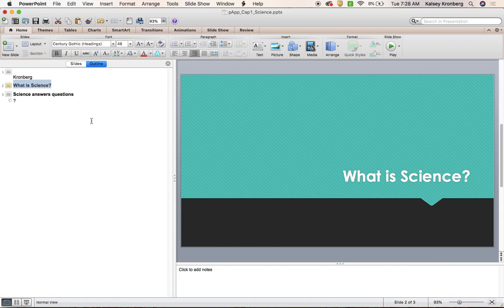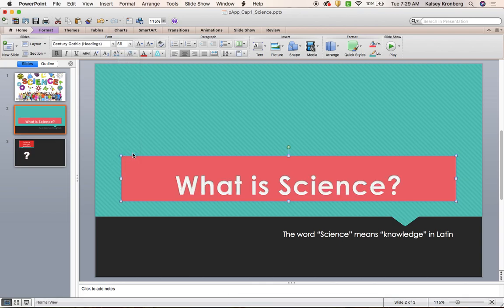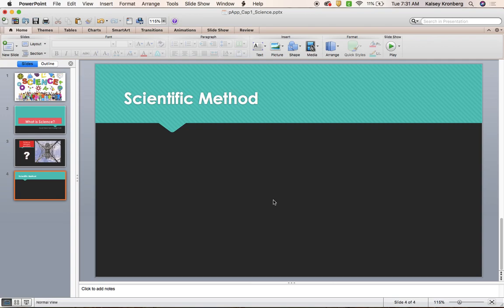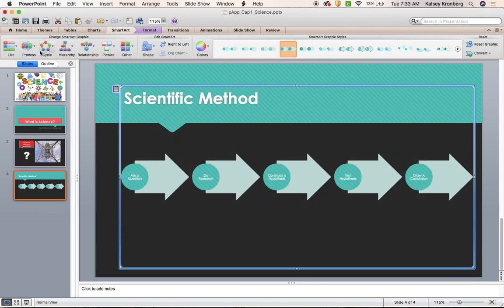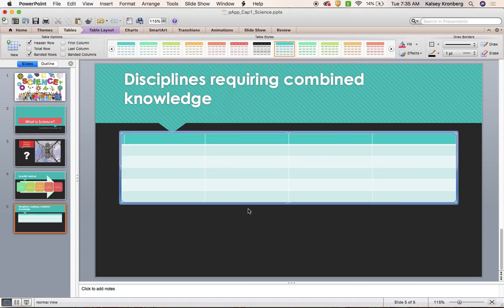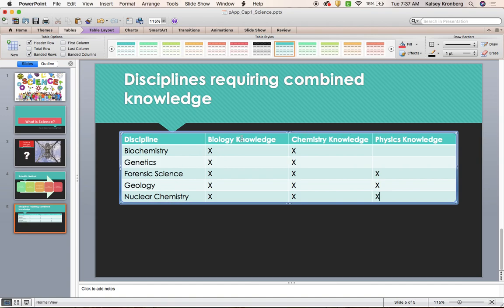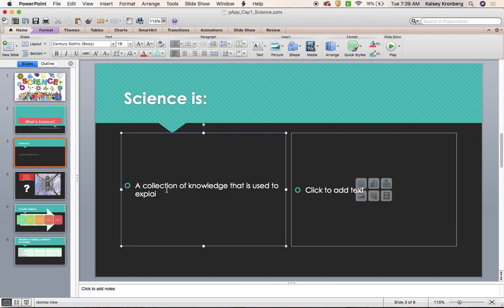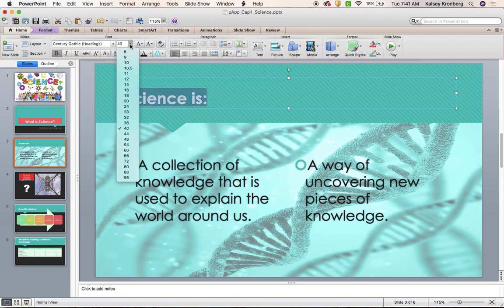Powerpoint Capstone Video